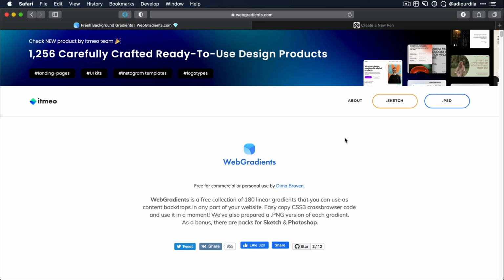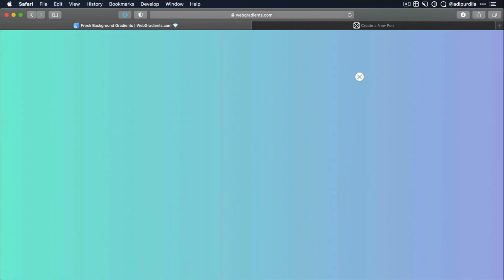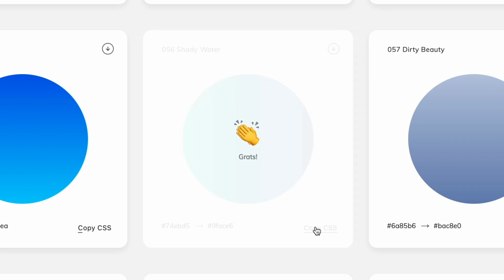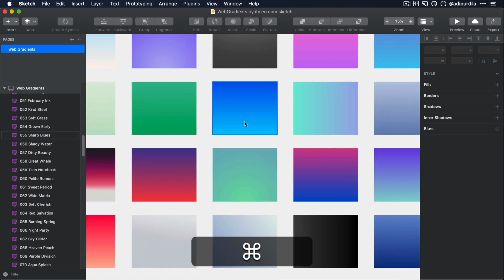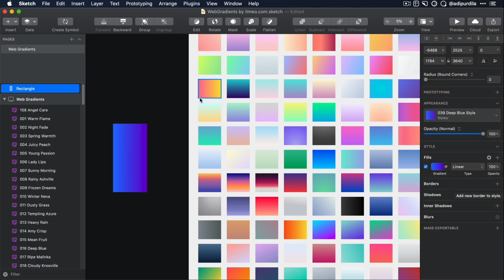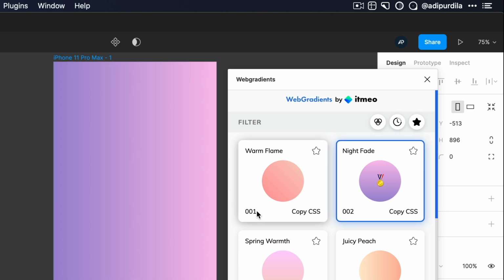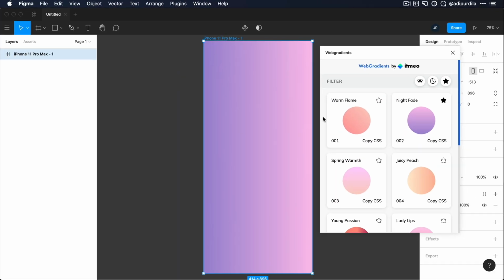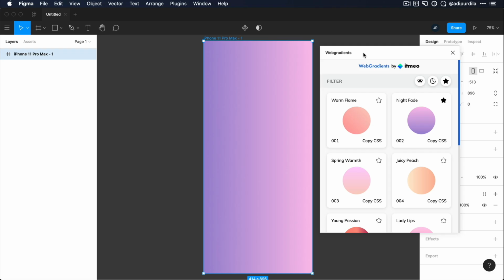How to Get Free Background Gradients | App Recommendation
In this video I'll show you where to get some free and high quality background gradients for your web design projects. These gradients are part of a collection I've been using for a while now and I really like them.

You can also get the gradients as a Sketch or Photoshop file and there is a Figma plugin available as well.

You can get 14 FREE days of a Skillshare Premium Membership through the link above.

You’re watching: How to Get Free Background Gradients